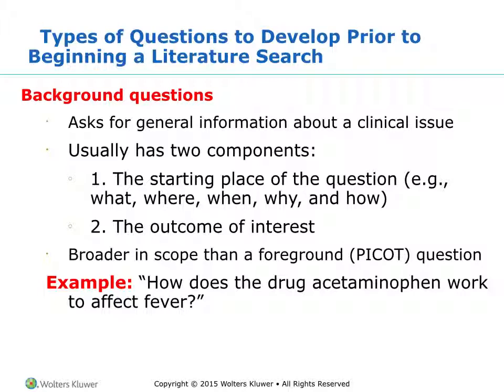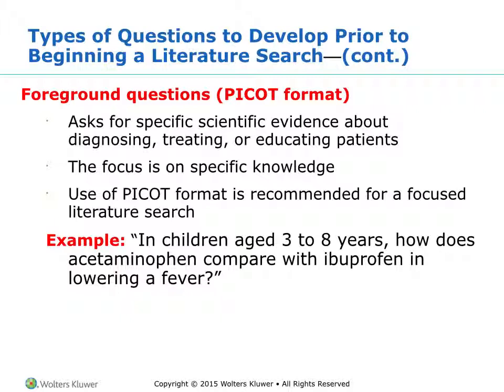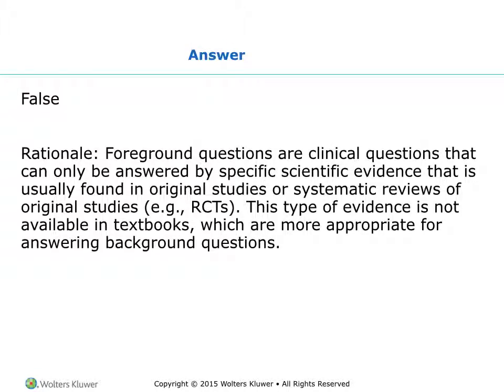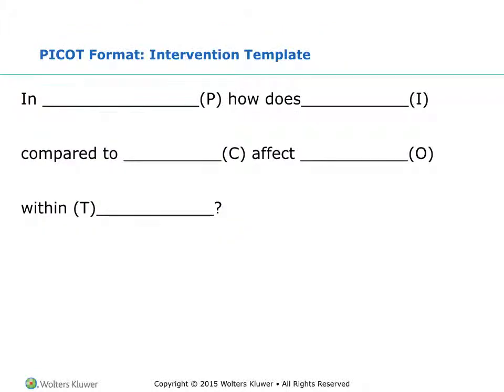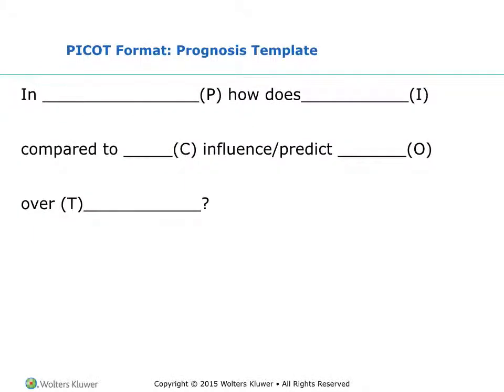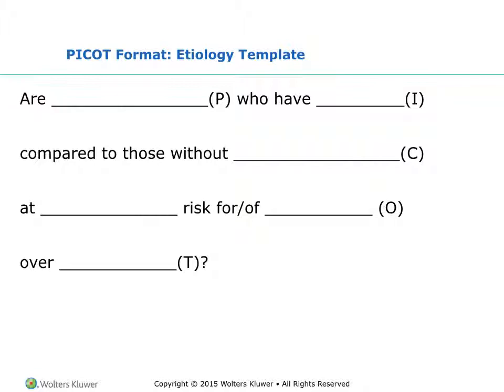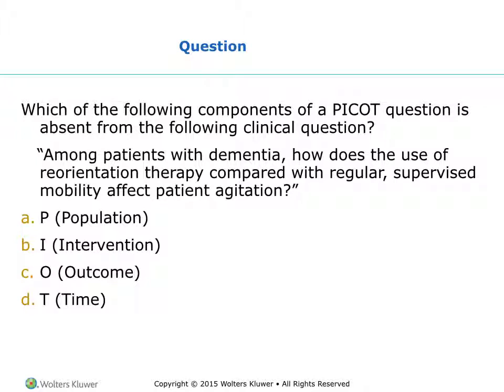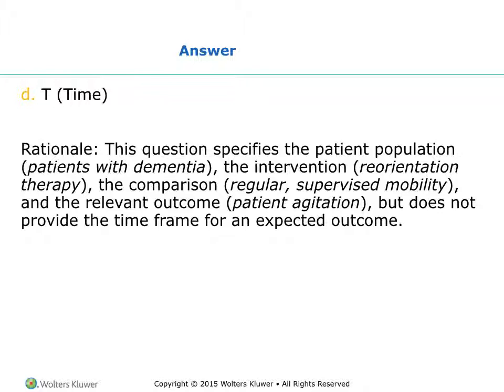Melnyk PPT Chapter 02